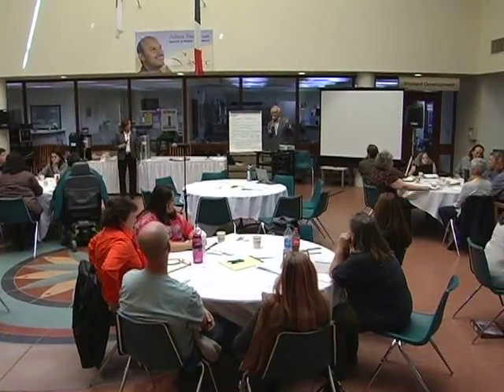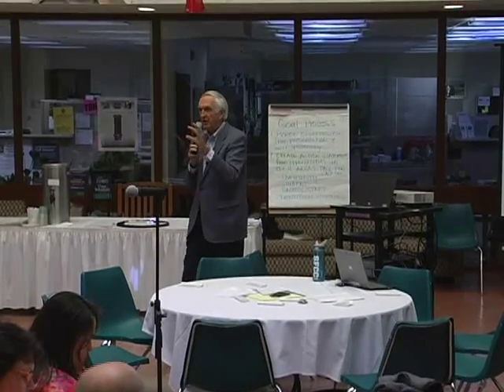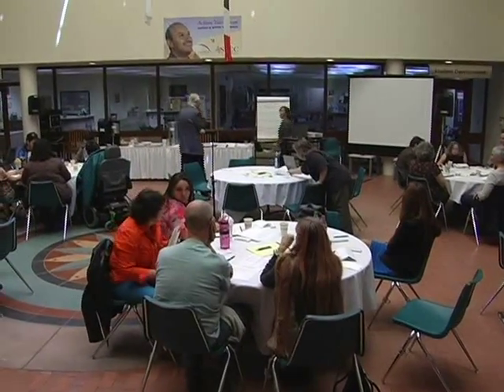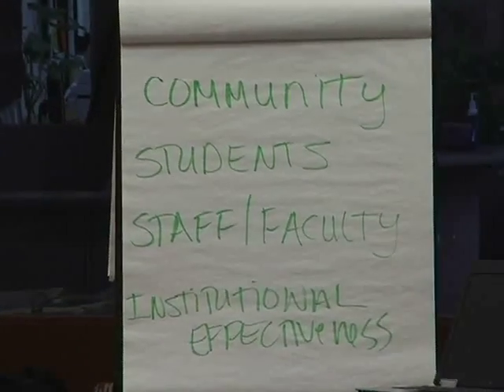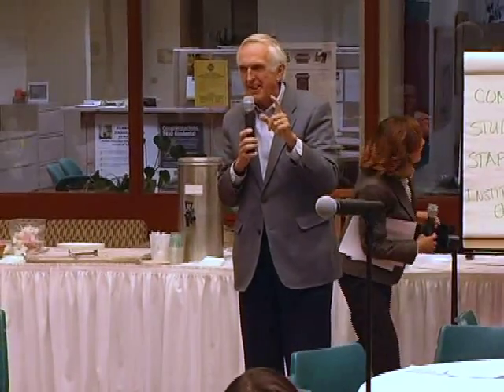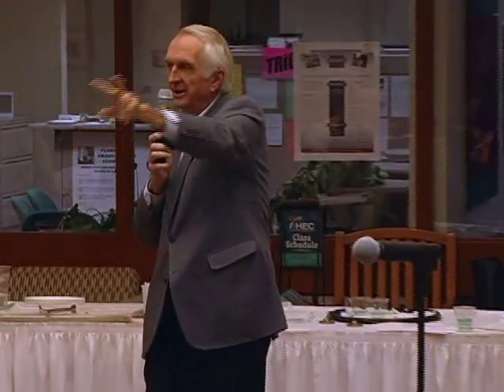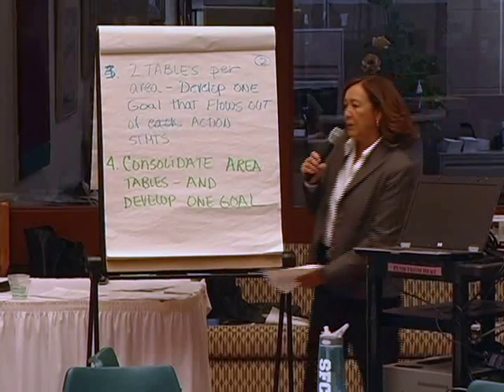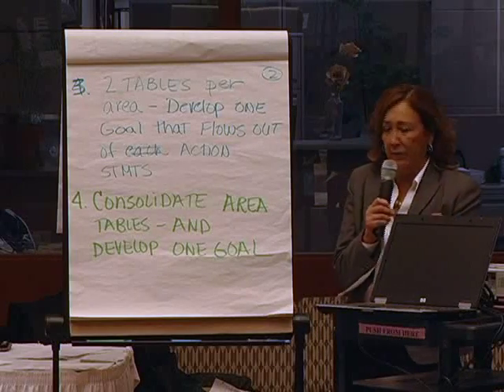Strategic Planning 5.3.13 Part II